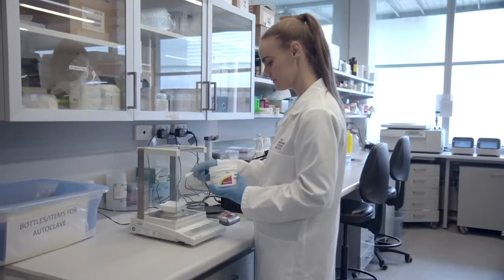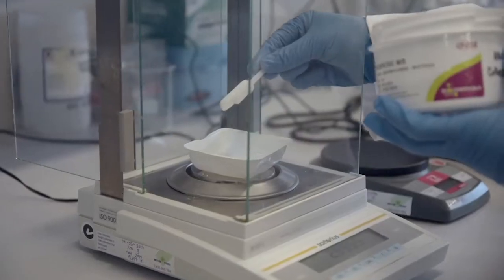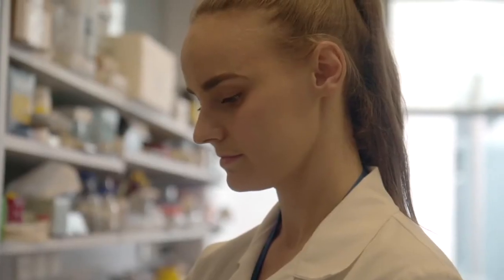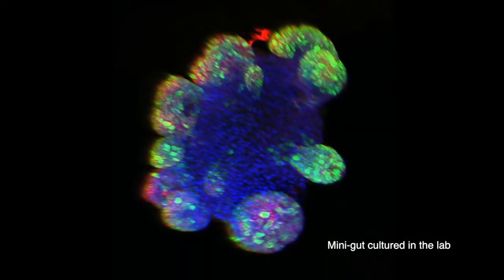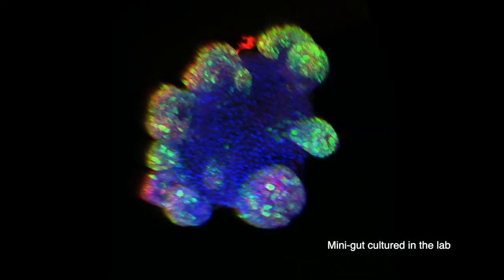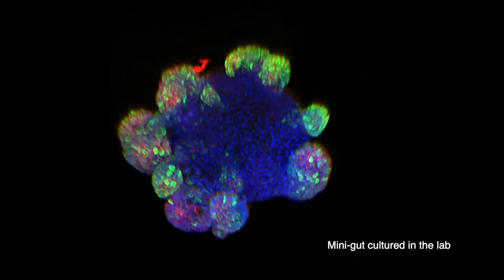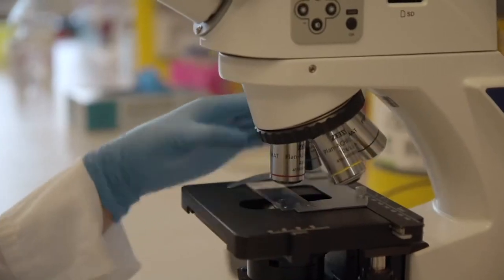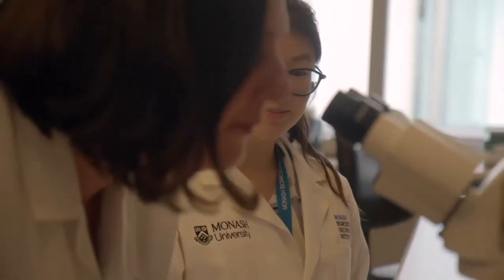Associate Professor Helen Abud and Dr Thierry Jarde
Meet Australian researchers who use stem cells to advance our understanding of how the body develops and what happens during disease.

The Epithelial Regeneration laboratory centres on understanding how stem cells control cellular growth and differentiation in the epithelial lining of the intestine, and how disruptions in this process cause intestinal disease, including inflammatory bowel disease and bowel cancer.

Associate Professor Helen Abud and Dr Thierry Jarde are at the Monash Biomedicine Discovery Institute.